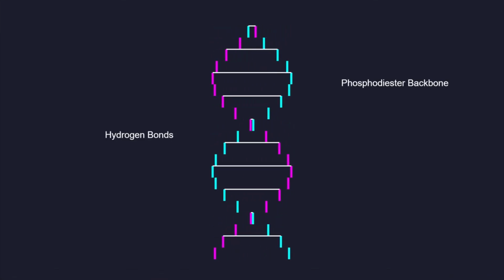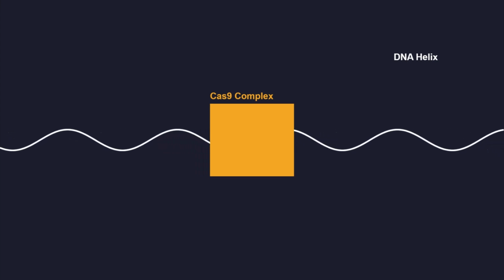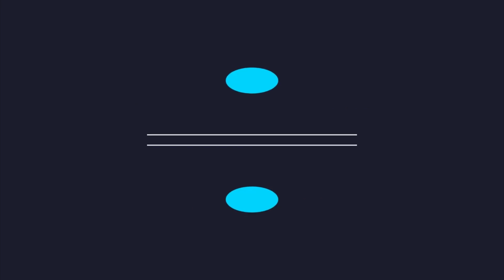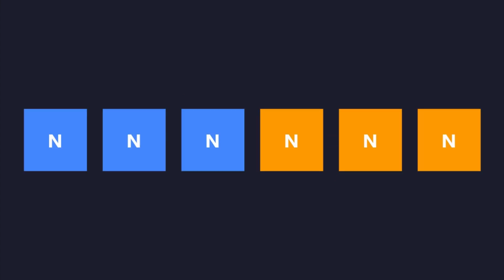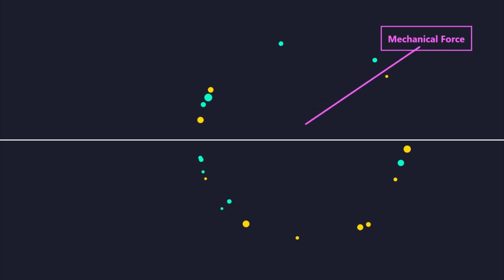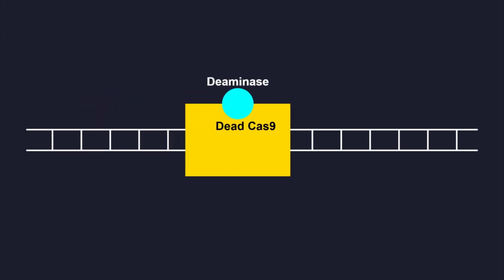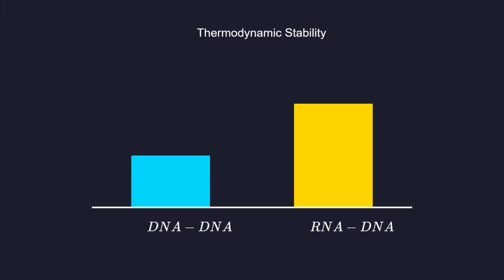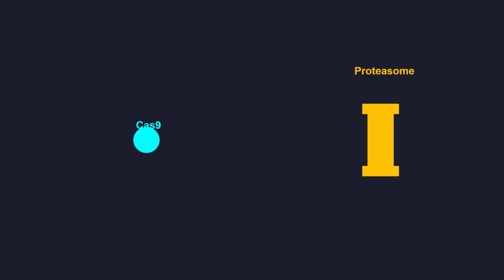How CRISPR Cas9 Actually Cleaves DNA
Explore the biophysical mechanics of the CRISPR Cas9 complex as it navigates the genomic landscape. This technical breakdown details the specific chemical interactions, conformational shifts, and catalytic mechanisms required to execute a double strand break. From PAM recognition by arginine residues to the two-metal-ion catalyzed hydrolysis of the phosphodiester backbone, witness the structural biology that enables precise genome surgery.